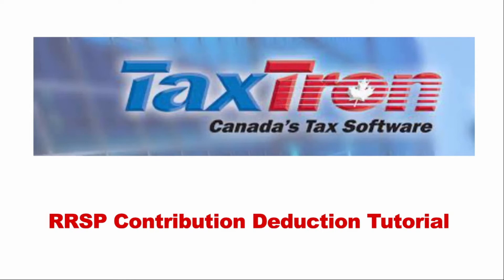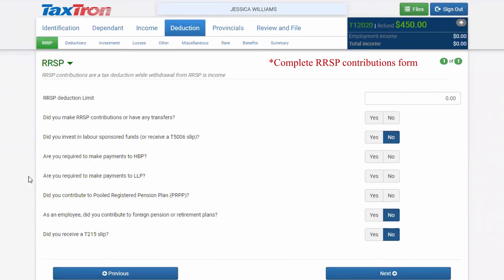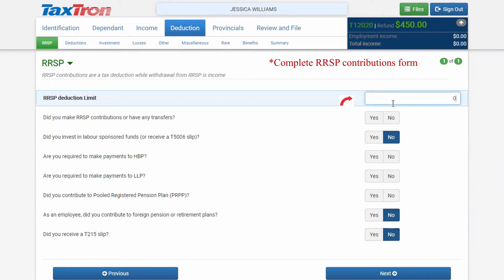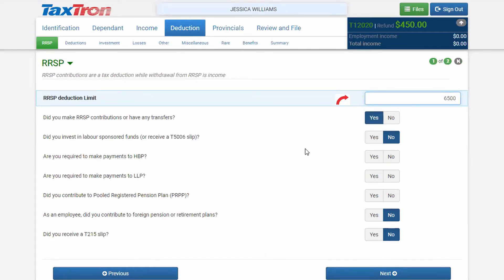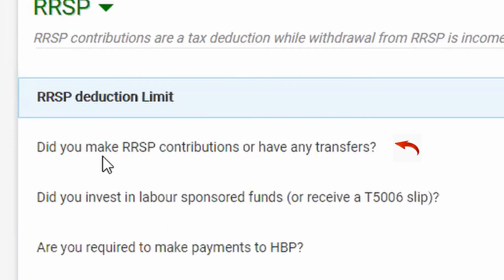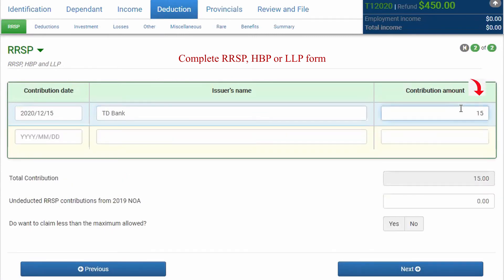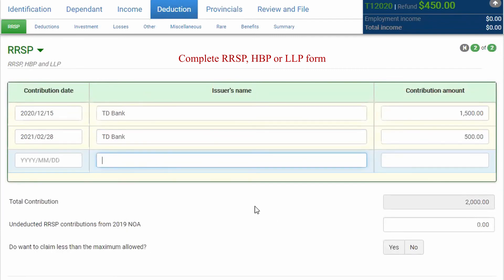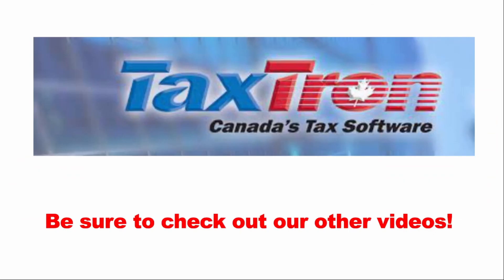How to report RRSP Contribution Deduction in TaxTron Web?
In this tutorial, you can learn how you can report RRSP contribution deduction in TaxTron Web!